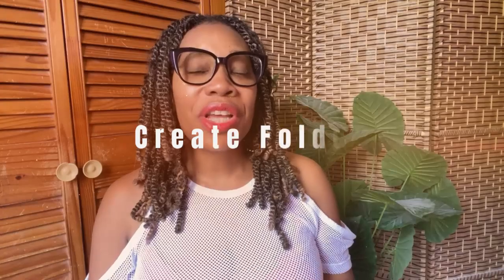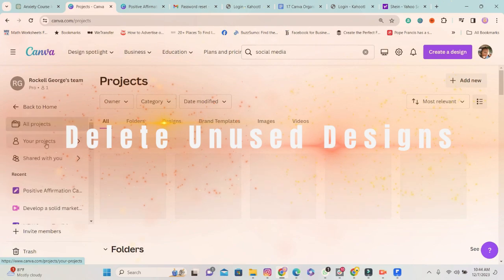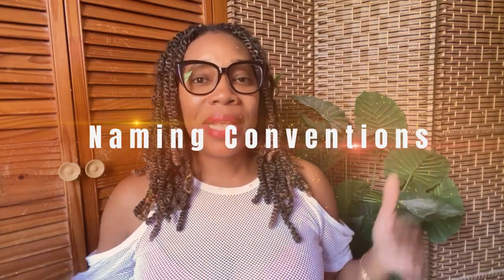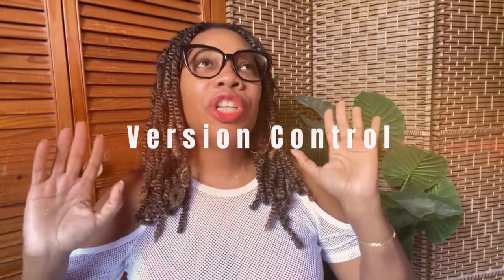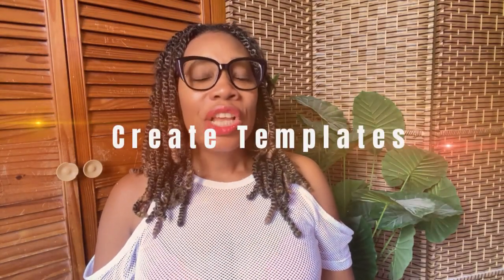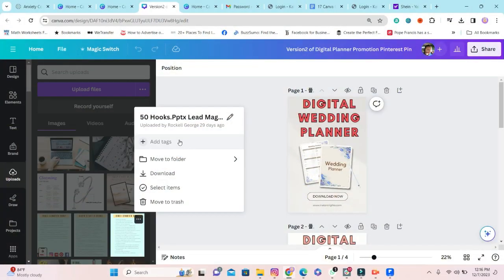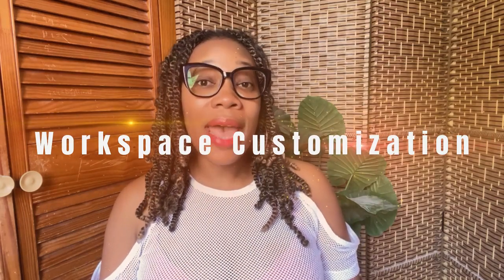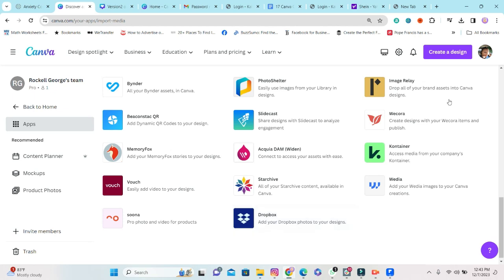Time-Saving Tips for Organizing Your Canva Account | CLEANUP CANVA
Feeling overwhelmed by digital clutter? Not for long! Welcome to the ultimate Canva guide for the perfect organisation. In this video, I've curated top-notch tips, folder tricks, and secrets to decluttering your digital space. Get ready to transform chaos into a beautifully organized digital haven!

📁 Create Folders: Learn how to categorize your designs effortlessly. Organize them into folders like "Social Media," "Logos," "Presentations," and more for easy access.

🔍 Use Search and Filter: Make use of search bars and filters to quickly find specific designs by names or keywords. Narrow down your search by design types too!

🗑️ Delete Unused Designs: Declutter your workspace by periodically reviewing and removing any unused or unnecessary designs.

📂 Manage Uploads: Discover how to organize uploads into folders and seamlessly drag and drop them for better organization.

🏷️ Naming Conventions: Use consistent and descriptive names for easy identification of designs later on.

🤝 Collaboration and Sharing: Explore the "Share" button to collaborate with others and easily keep track of shared designs.

🔄 Version Control: Learn to create different versions of designs for effective tracking and differentiation.

🎨 Color Palettes and Brand Kits: Utilize Canva's "Brand Kit" to maintain consistency with brand colors, fonts, logos, and other elements.

🏷️ Tagging and Keywords: Discover how to add tags for easier searches later on.

👥 Collaboration Tools: Master Canva's collaboration features for seamless teamwork on designs.

🗃️ Regular Cleanup: Keep your workspace tidy by periodically reviewing and decluttering folders.

📁 File Formats: Consider organizing different file formats within folders or labeling them for easy access.

🎬 Use Design Types: Leverage Canva's various design types for effective sorting and filtering.

🔧 Workspace Customization: Customize your Canva workspace for maximum efficiency.

🔒 Backup and Sync: Ensure the safety of your designs by regularly backing up or syncing with cloud storage.

By following these tips, you'll organize your Canva workspace like a pro! Remember, folders are your best friends here. Utilize search, filters, and the power of deletion to keep things neat.

Here's a video on creating short videos with Canva – it's one of my favorite Canva features! Stay organized and keep creating those amazing designs! ✨

Timestamps
00:00 Stop Canva Clutter overwhelm
00:32      Create Folders
00:55      Use Search and Filter
01:12      Delete Unused Designs
01:33 Manage Uploads
01:52 Naming Conventions
02:01  Collaboration and Sharing
02:17 Version Control
02:37 Create Templates
02:55  Color Palettes and Brand Kits
03:09 Tagging and Keywords
03:26 Collaboration Tools
03:49 Regular Cleanup
04:06 File Formats
04:22 Use Design Types
04:43 Workspace Customization
05:00 Backup and Sync
05:42 Learn How to create short videos using Canva